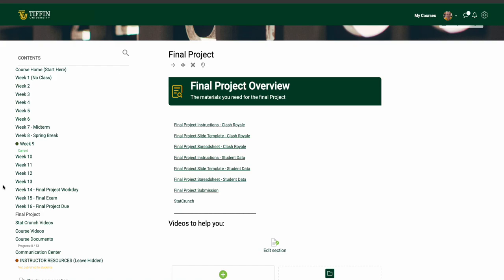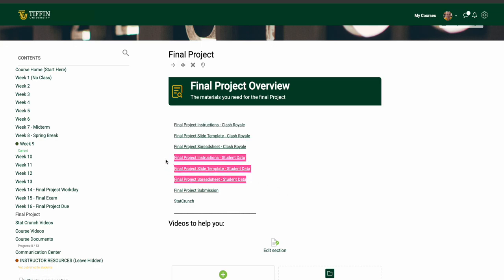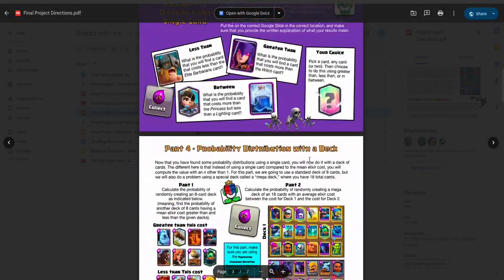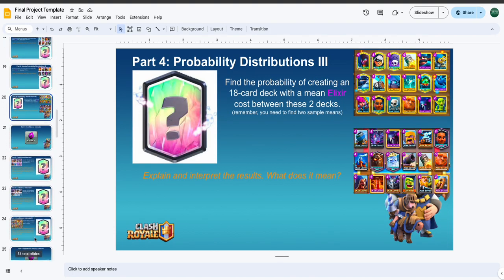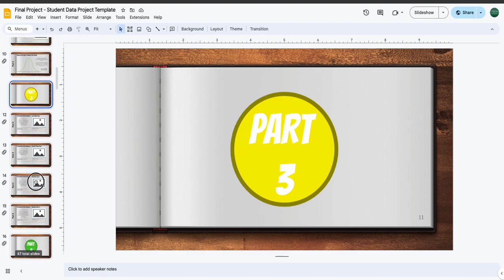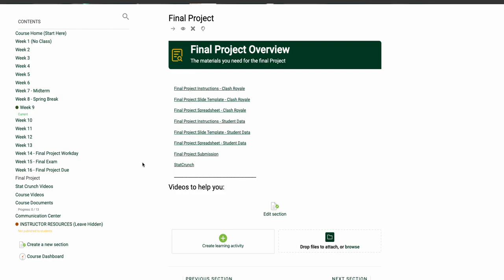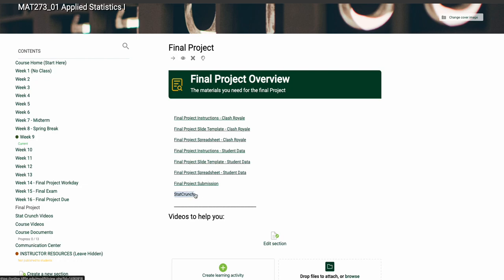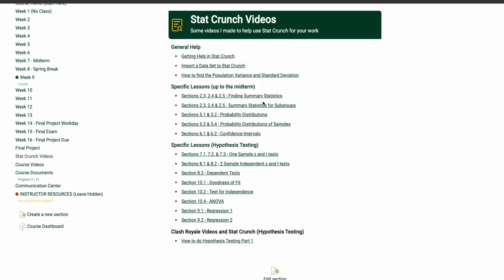Final Project Directions